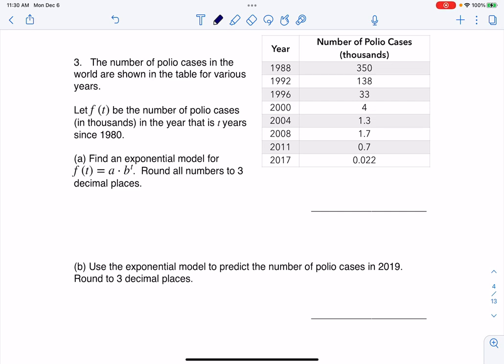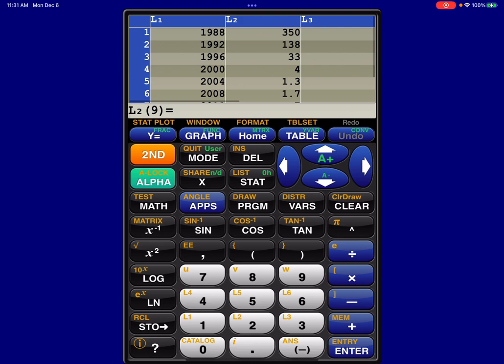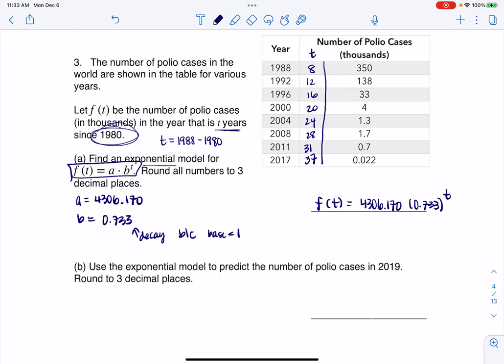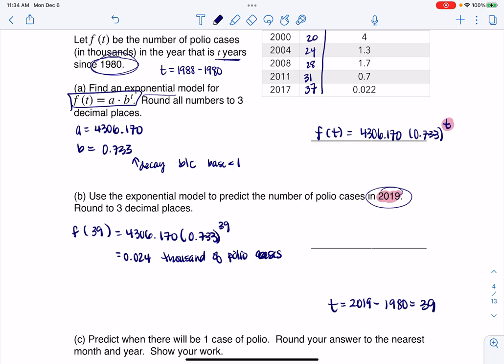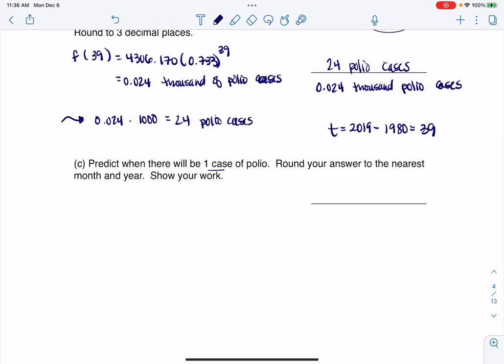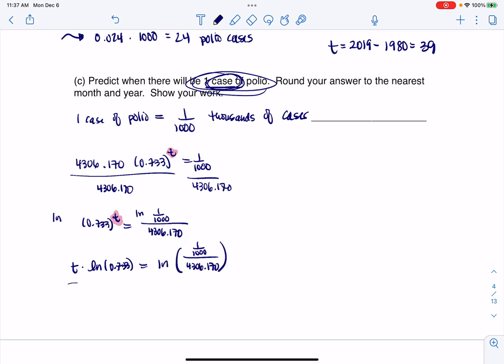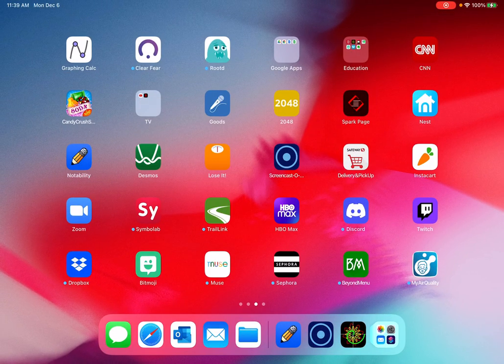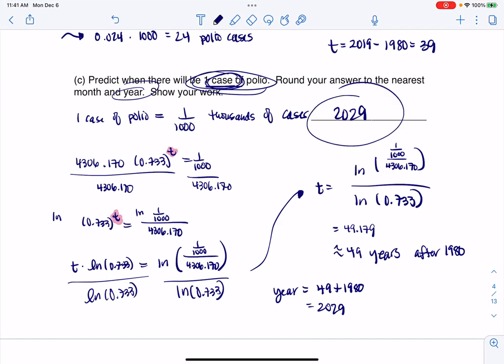Math 31 Sample Final FR3